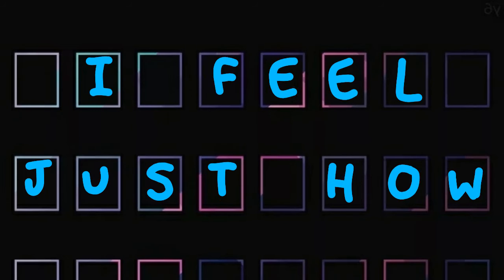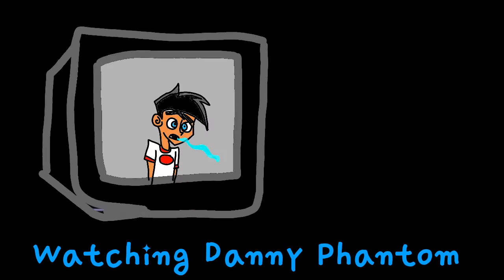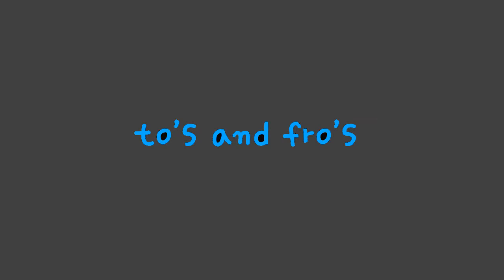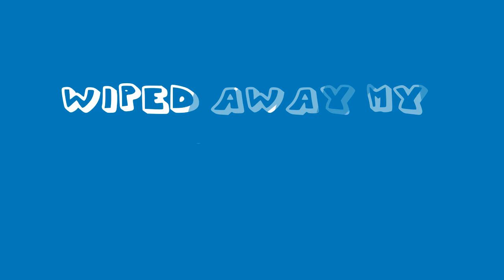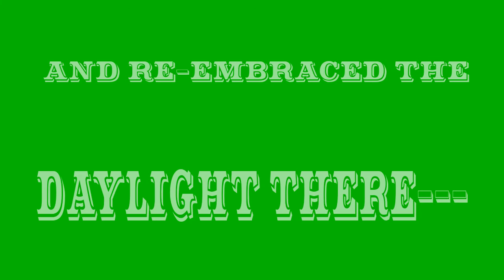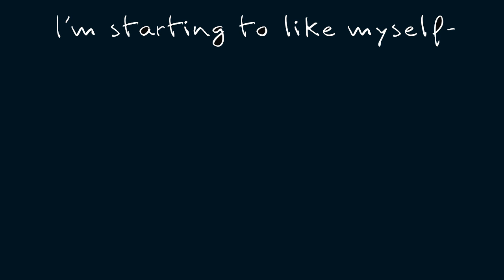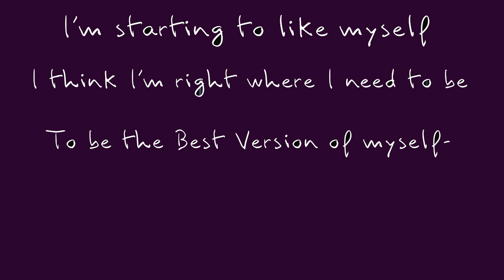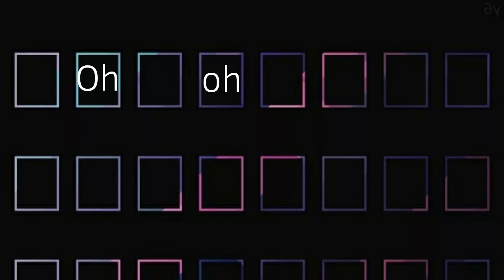*flash warning* doctor whomst short made with flipaclip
Made for me.

THIS IS TO SHOW OFF MY PERSONAL SKILLS IN ANIMATION, AS WELL AS PROVIDE LYRICS TO A PARTICULAR SONG I ENJOY. I DO NOT GAIN MONEY OR SERVICES FROM THIS VIDEO.